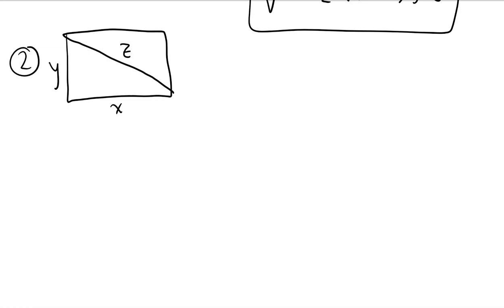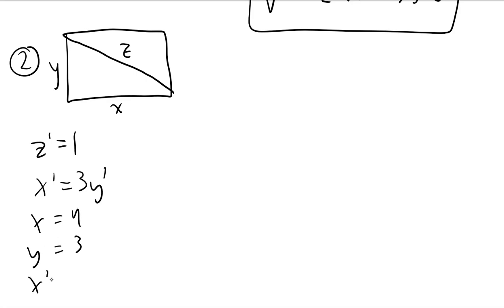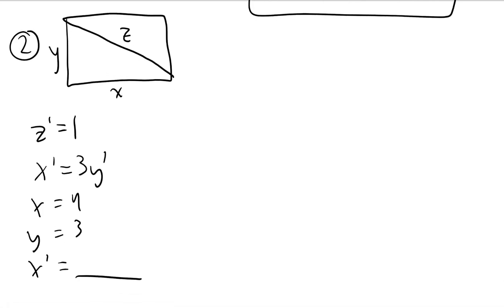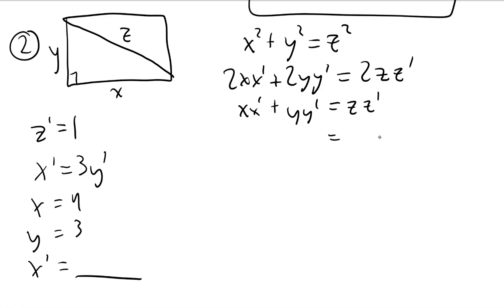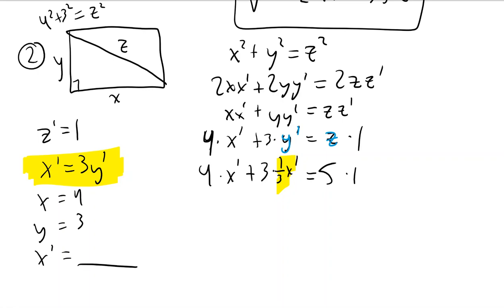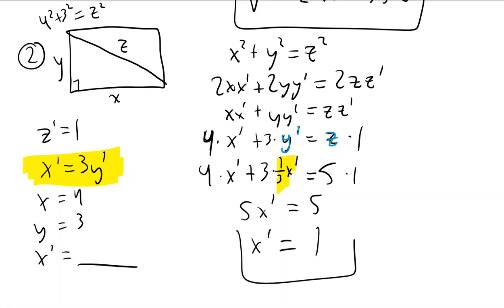Basic Related Rates - #2 page2